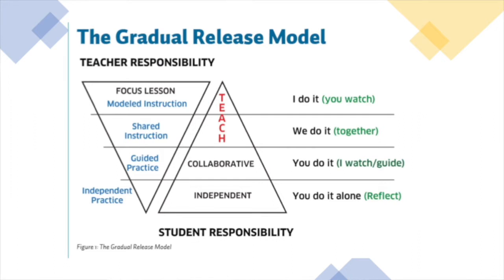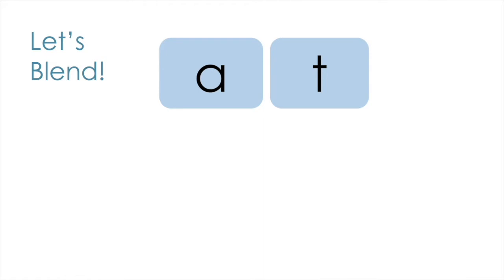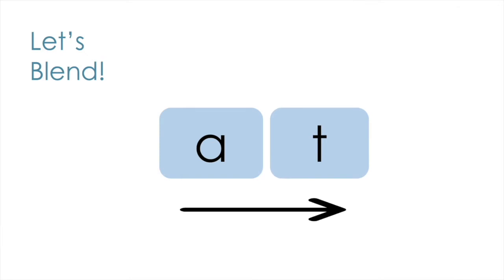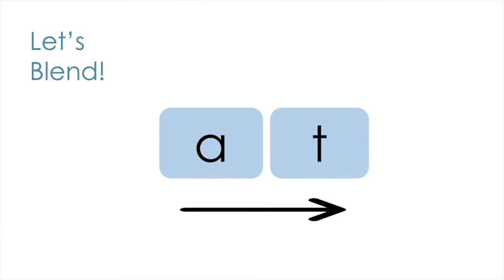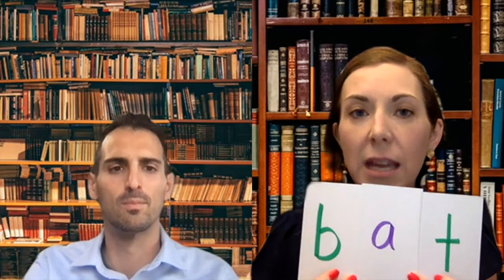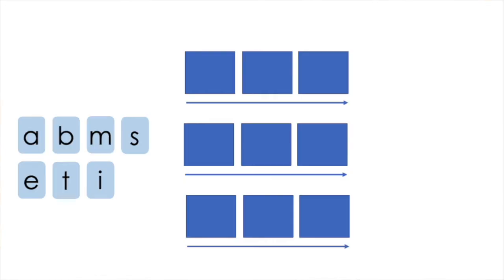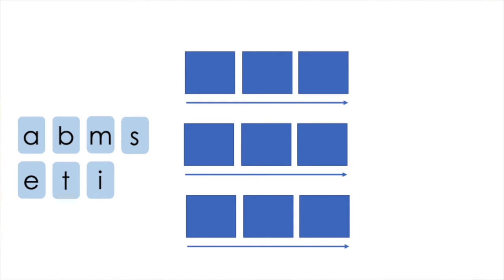3. Decoding | Creating a Love of Reading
Looking to help your child develop a love for reading? Join Drew every week as he provides support for parents to develop their children's reading skills while creating a love for reading.